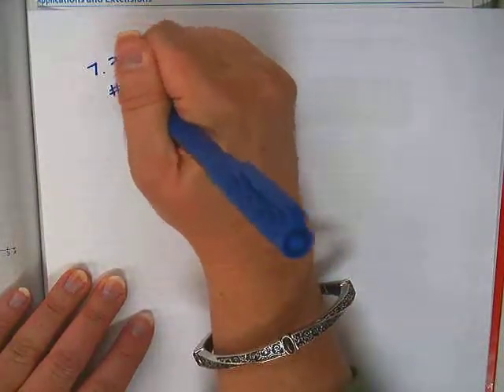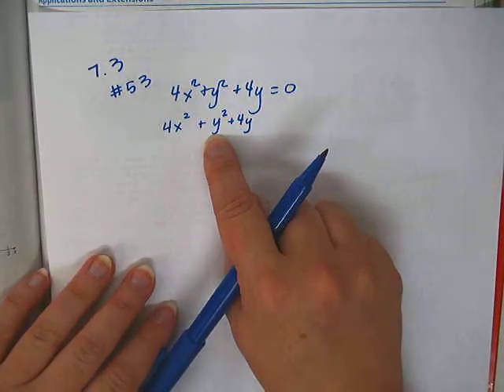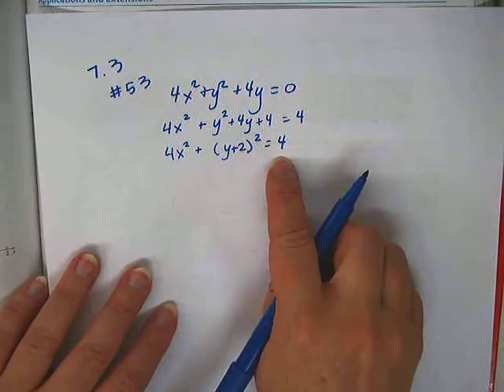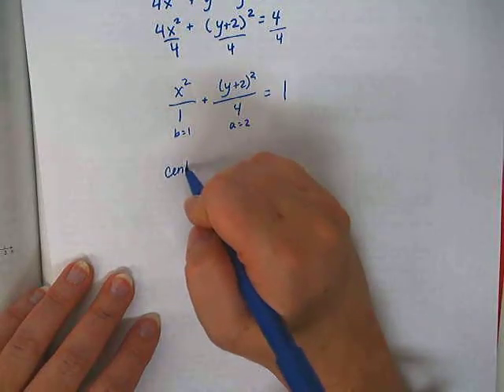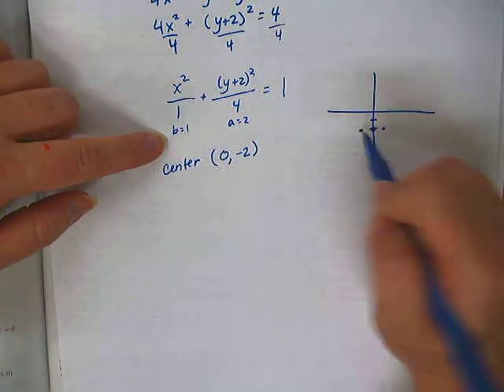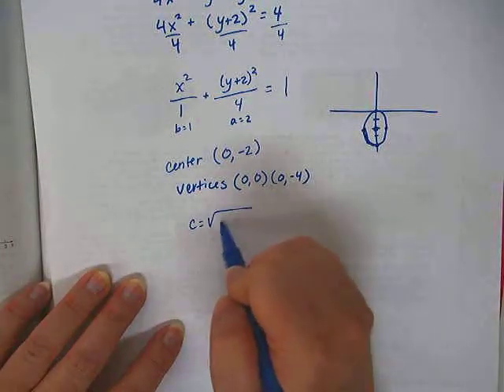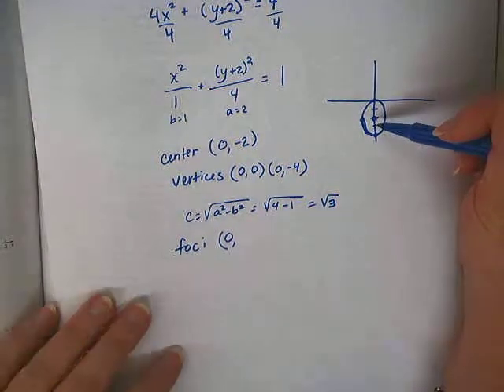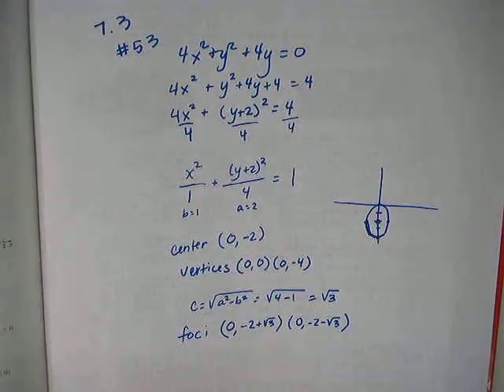Ellipse problem 53